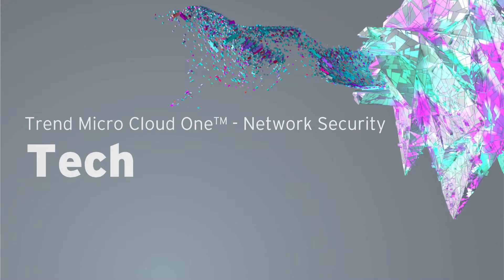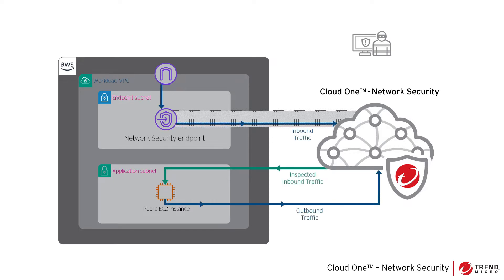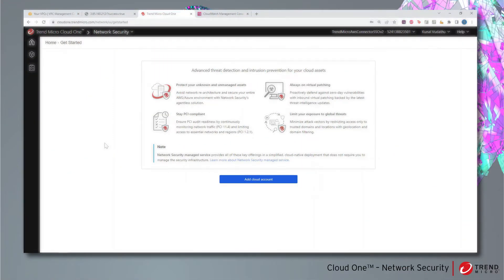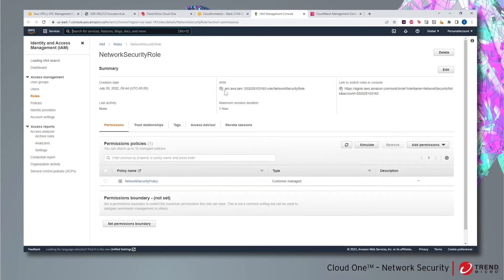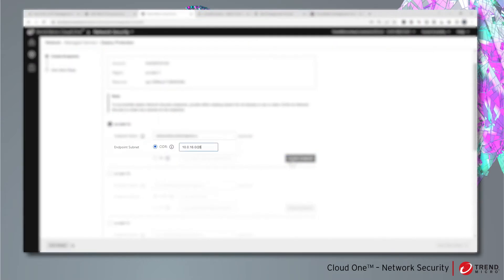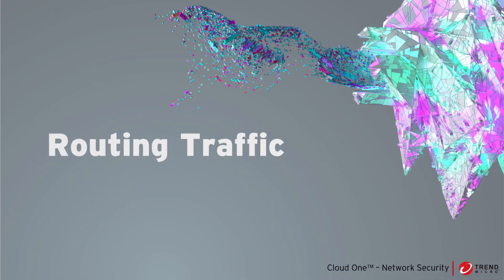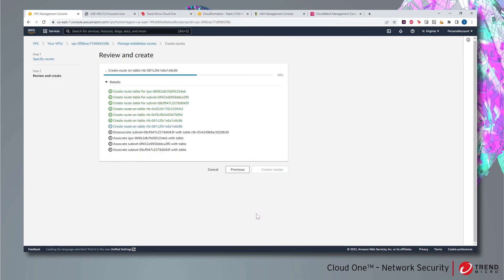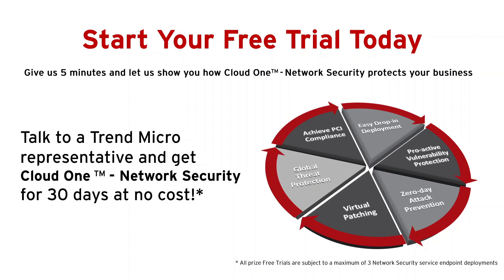Trend Micro Cloud One - Network Security: Deploying hosted infrastructure in your cloud network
Cloud One – Network Security is an advanced cloud-native network threat detection and vulnerability protection solution built for public clouds of all sizes. It discovers and blocks sophisticated cyber threats in cloud architectures with accuracy and simplicity, enabling organizations to restore compliance, embrace cloud security with confidence, and protects critical data.

Advanced technologies include monitoring and managing security policies, network visibility, network virtualization, virtual patching, post-compromise detection and disruption using agentless sensors.

To find out more about our products and services visit us